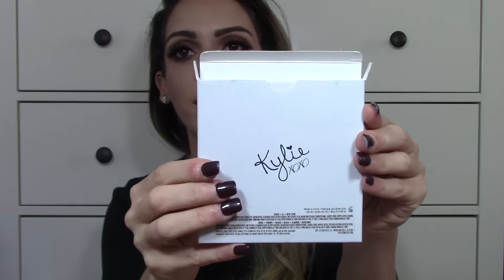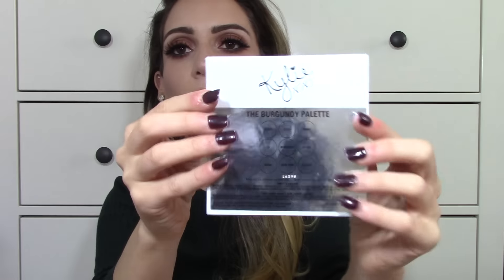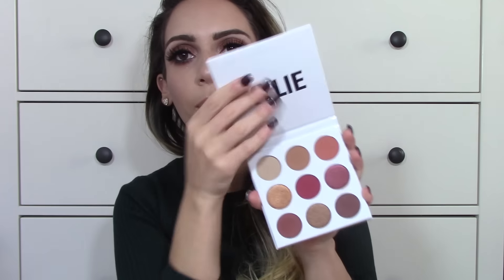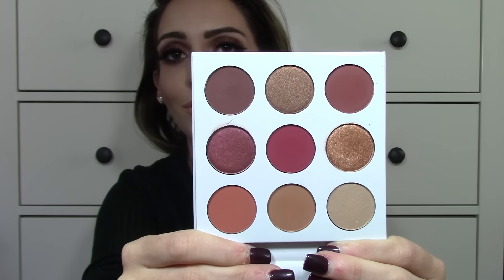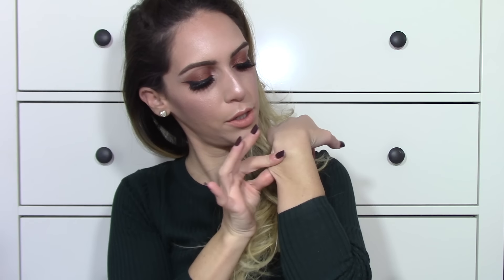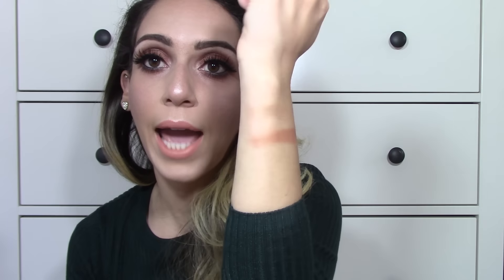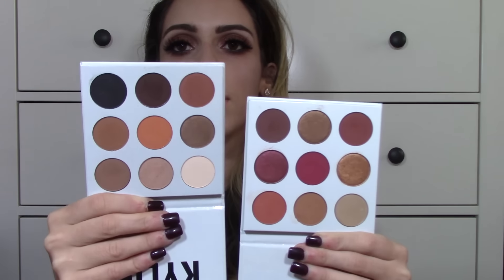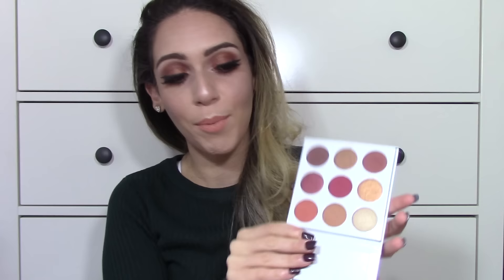Kylie Cosmetics - BURGUNDY EYESHADOW PALETTE REVIEW | Is it worth your time/money?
Heyyyyoo!

If you are interested in purchasing the palettes, you can do so HERE:
BURGUNDY PALETTE
BRONZE PALETTE